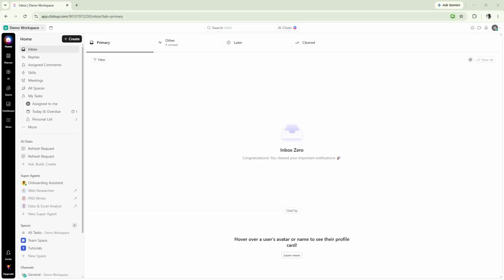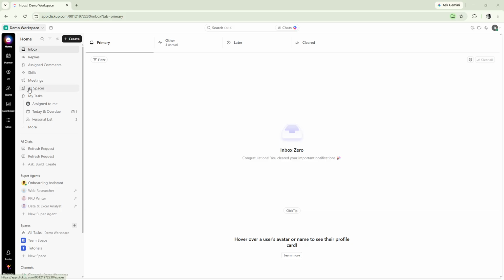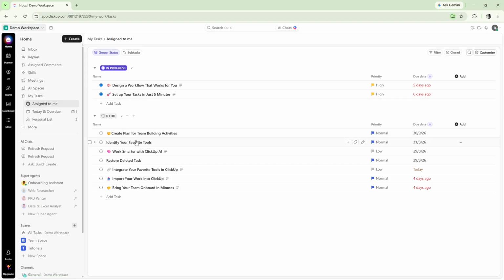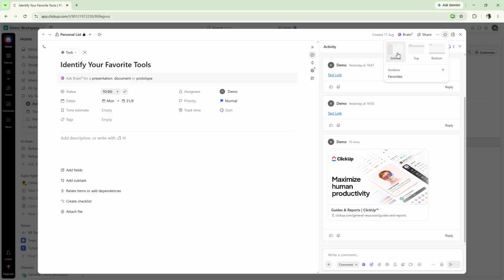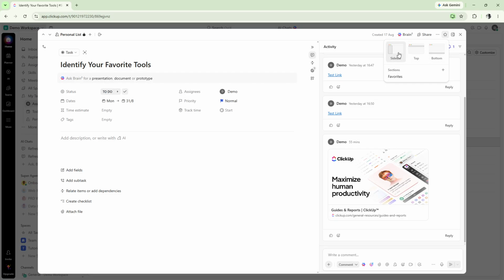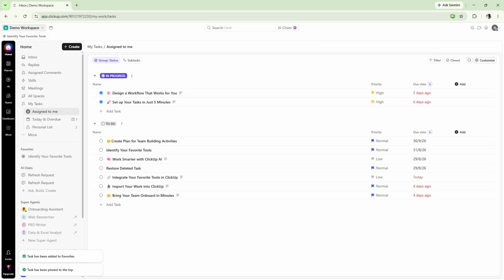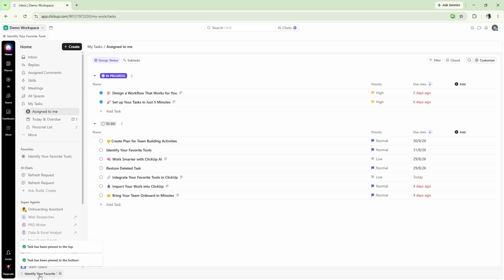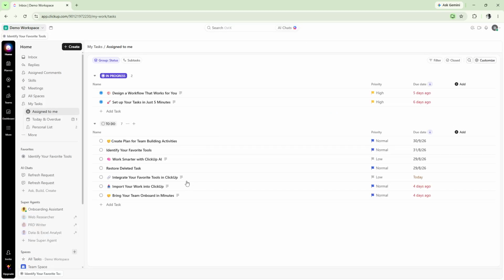How To Add Bookmarks In ClickUp (2026 Guide)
In This ClickUp Tutorial, You’ll Learn How To Add Bookmarks In ClickUp In 2026. Bookmarks can help you organize important resources, documents, websites, project information, and frequently accessed content inside your ClickUp workspace.

This guide walks you through adding bookmarks, organizing bookmarked resources, accessing saved links, and using bookmarks to improve productivity and project management workflows.

🔹 What You’ll Learn:
* How To Add Bookmarks In ClickUp To Quickly Access Important Websites, Documents, And Project Resources
* How To Find The Bookmark Feature Inside Your ClickUp Workspace And Relevant Project Areas
* How To Add Useful Links To ClickUp For Faster Access During Daily Project Management Tasks
* How To Organize Bookmarked Resources So Your Team Can Work More Efficiently
* How To Access Saved Bookmarks When Managing Tasks, Projects, And Business Workflows
* How To Use ClickUp Bookmarks To Reduce Repetitive Searching And Improve Workplace Productivity
* Common Mistakes To Avoid When Adding Or Managing Bookmarked Resources In ClickUp

💡 Pro Tip: Use bookmarks for resources you repeatedly access during projects. Keeping important links organized can save time and make your ClickUp workspace more efficient.

By The End Of This Video, You’ll Know How To Add And Manage Bookmarks In ClickUp. You’ll also understand how bookmarks can support better project organization and productivity.